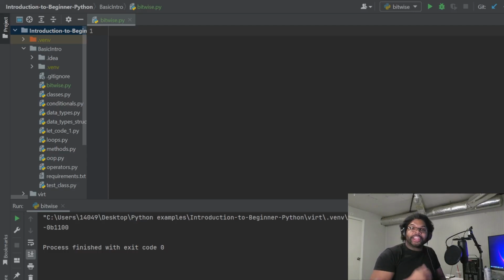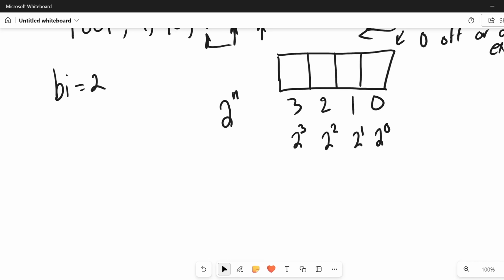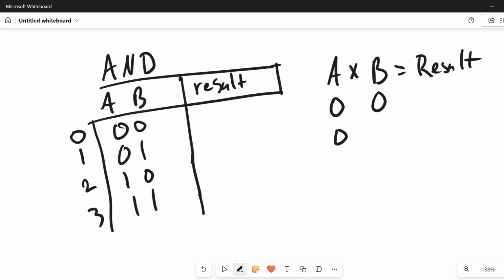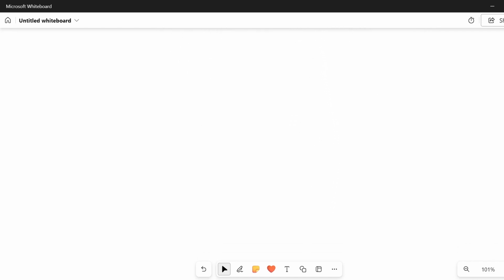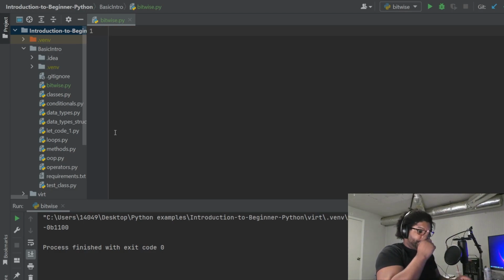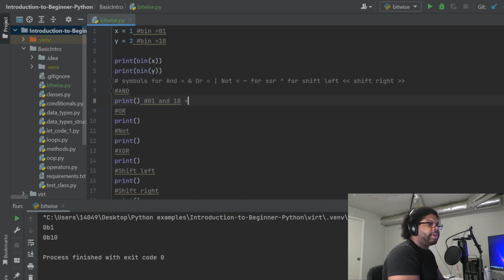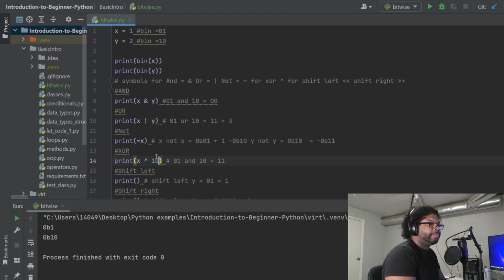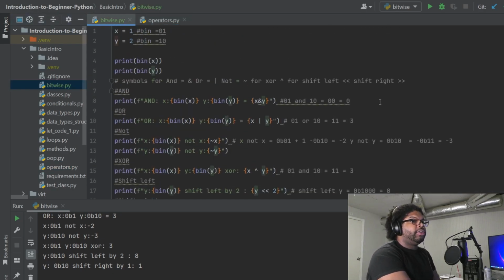Introduction to Beginner Python -Bitwise Operators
This video goes over basic bitwise operators in python as well as the basic logic behind them related to binary numbers.